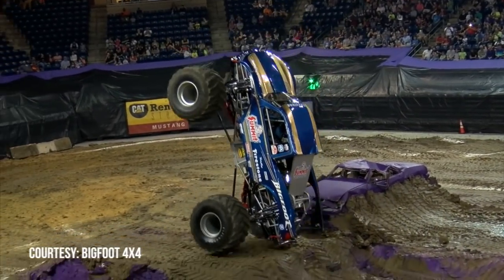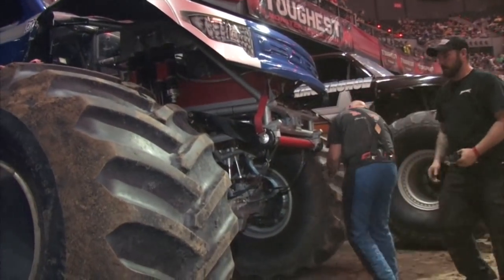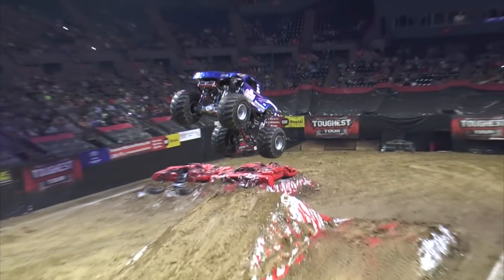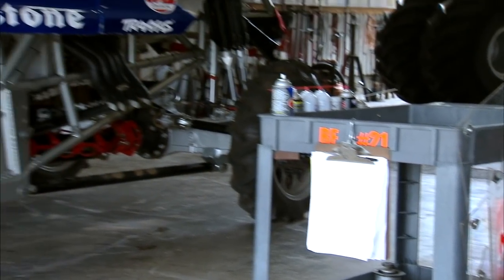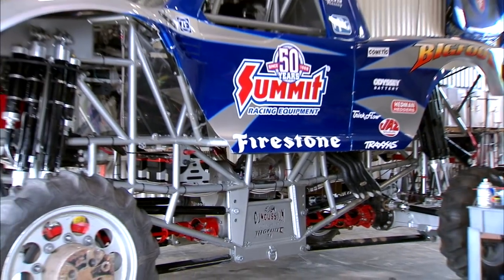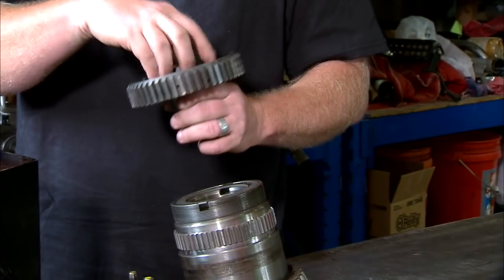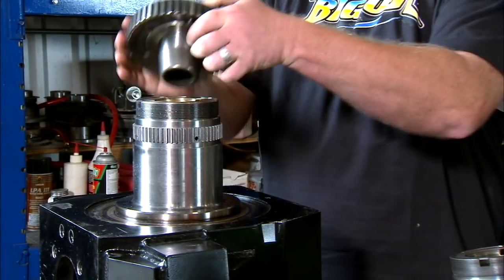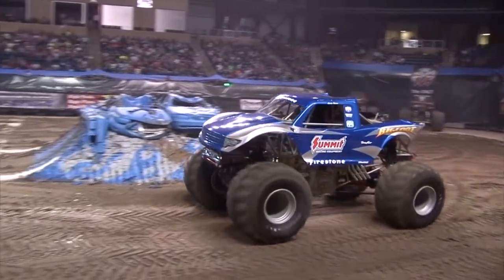BIGFOOT 4x4 Technology: Engineering Small Parts for Monster Achievements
From large parts to small parts, BIGFOOT 4x4 innovators will engineer custom parts that are unique to the monster truck industry. BIGFOOT 4x4 says the latest truck, BIGFOOT 21, out-performs previous trucks in BIGFOOT 4x4's fleet. Reaching new heights and achievements in maneuverability, modification of parts were needed to meet performance demands. BIGFOOT 4x4's shop foreman and leader of research and development, Bryan Bertoletti, is behind recent innovations.

Kathleen Berger
Executive Producer, HEC Science & Technology